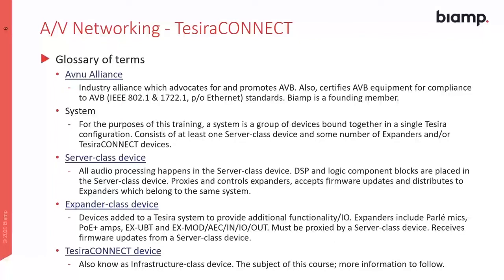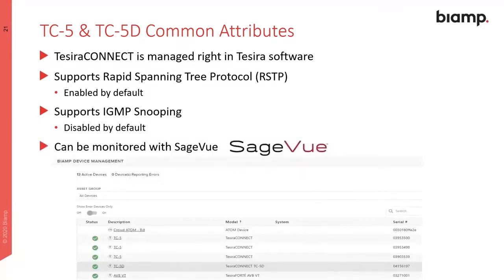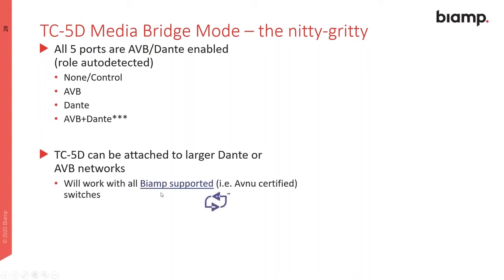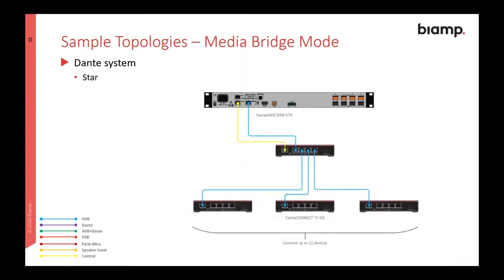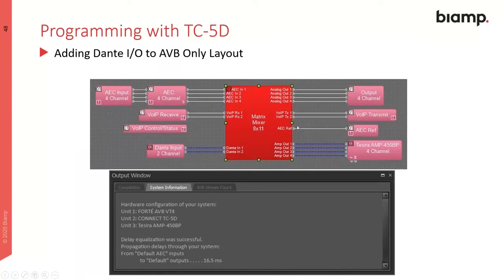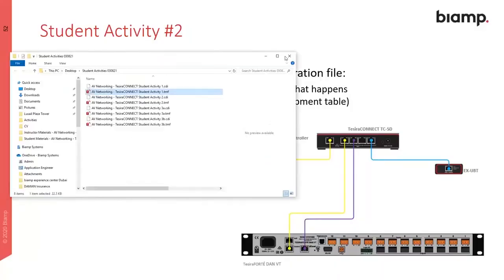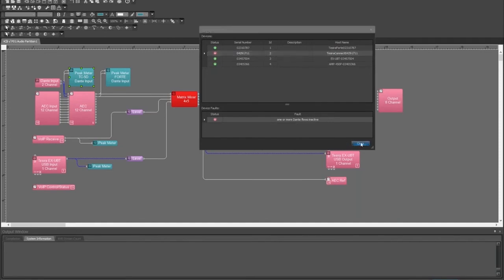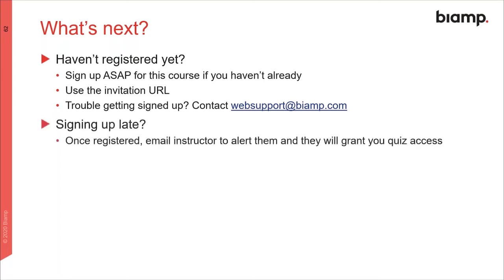AV Networking - TesiraCONNECT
Biamp’s TesiraCONNECT network appliance made building a modern AV system without switch configuration easier than ever. Then, the TC-5D model introduced the ability to bridge together AVB and Dante signals, ushering in a new level of flexibility.